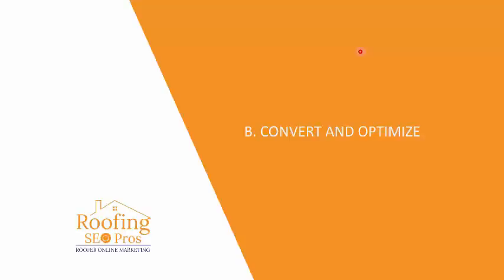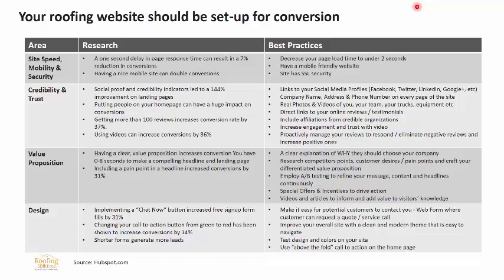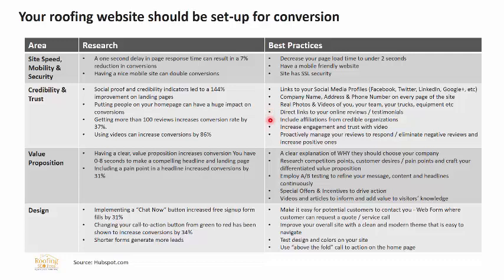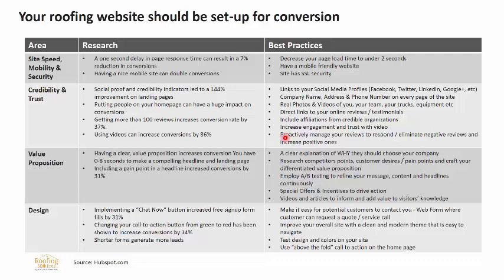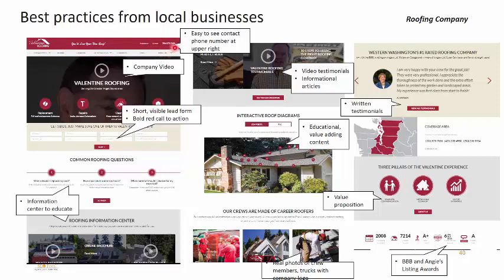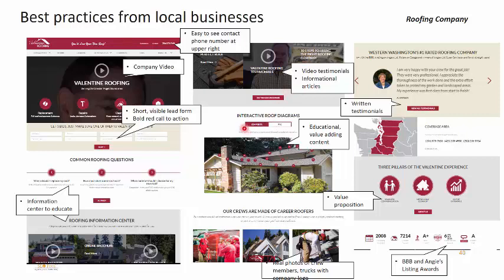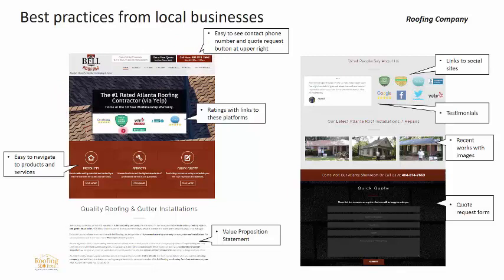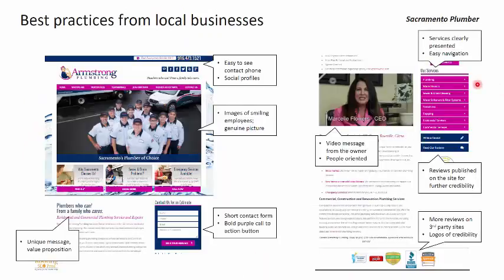Roofing Websites - Best Design and Conversion Elements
Watch over my shoulder as I discuss the research based best practices for roofing websites and analyze a couple of roofing websites to point out the best conversion elements on these websites.

If you would like us to implement these best roofer website conversion elements and design, optimized for search engines, for your business, set up a FREE consultation session with us to get started at this link: